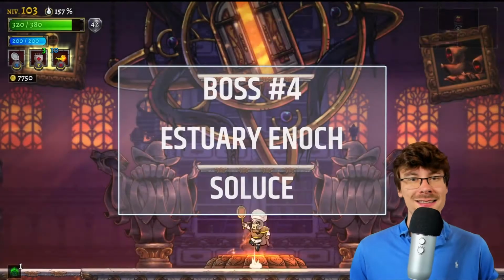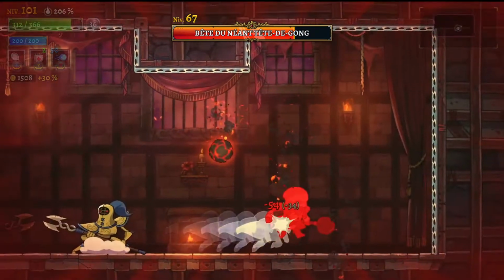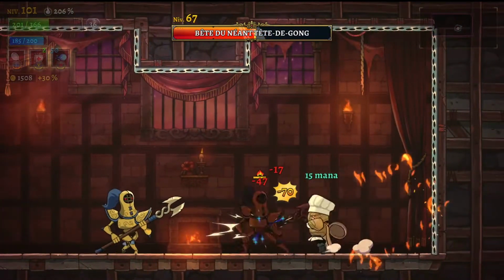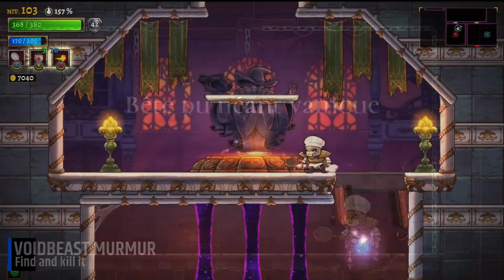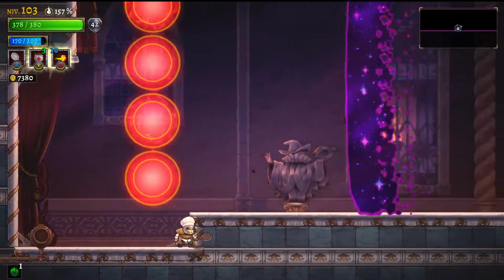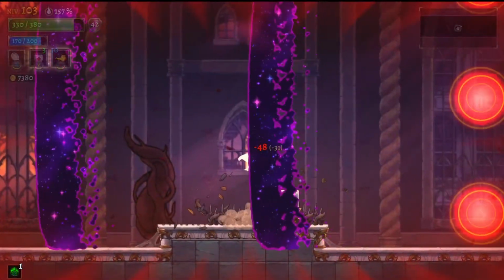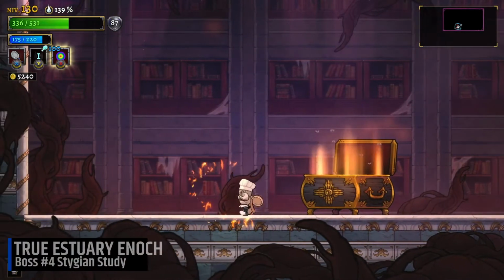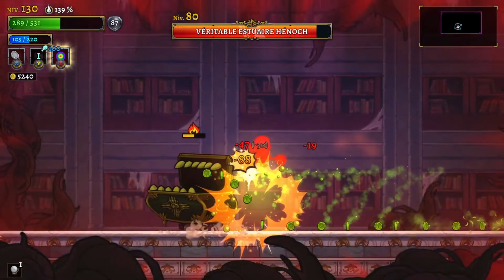Estuary Enoch Boss #4 Rogue Legacy 2, full guide to kill the true Estuary Enoch !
How to kill Estuary Enoch, Gong Void Beast and Whisper Void Beast in Stygian Study on Rogue Legacy 2!

Estuary Enoch Rogue Legacy 2 Boss #4: (00:00)
Void Beast Gongheads : (00:12)
Void Beast Murmur: (01:29)
Estuary Enoch: (03:21)
True Estuary Enoch: (04:43)
All on : (05:57)

This fourth Enoch Estuary boss from Rogue Legacy 2 offers a much more advanced difficulty than the previous ones. With good preparation and the information in this guide, however, you should be able to knock him down and complete the Stygian study!

Rogue Legacy 2 Dm Gaming
By Alchemists, May 2022